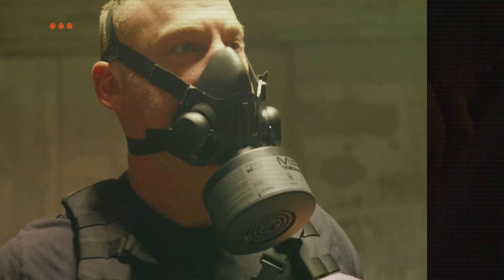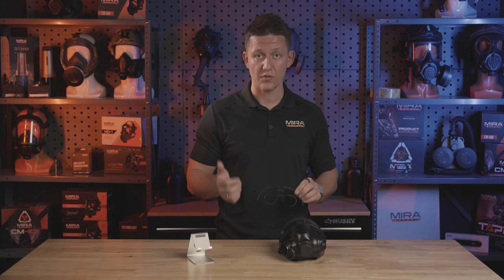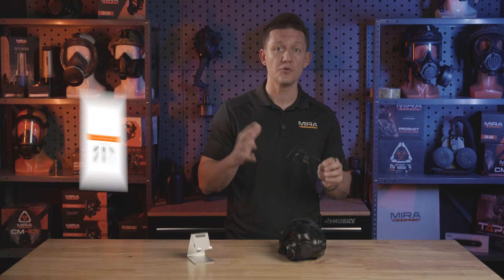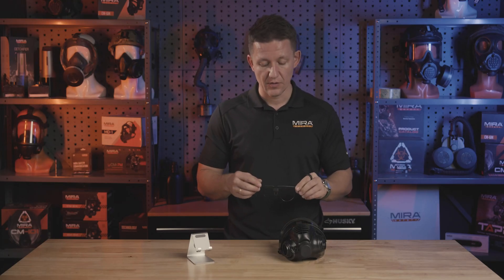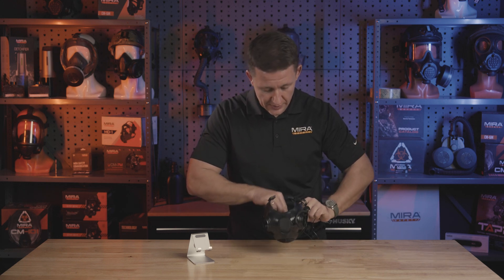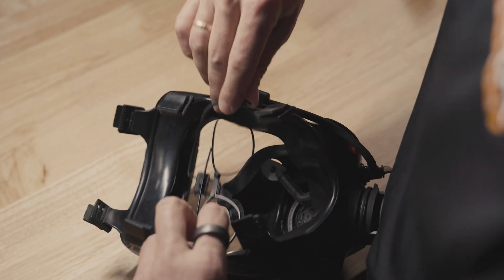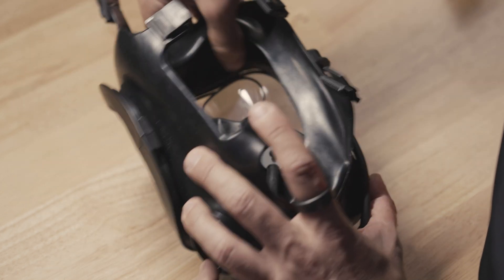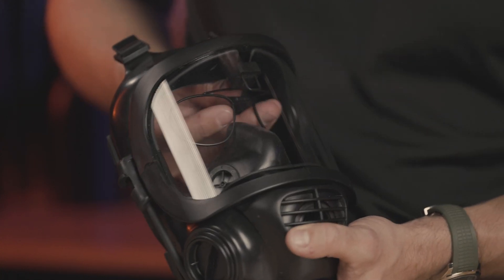MIRA Vision Spec Kit | Product Breakdown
In this video, Roman from MIRA Safety discusses the MIRA Vision Spectacle Kit currently available for the CM-6M and CM-7M, the kit's features and lens options, and how to install the kit for users on a CM-6M gas mask.

75% of the worlds population needs some sort of corrective lenses for vision. Gas masks do not allow for a users corrective lens frames to be worn while donning  a gas mask. Glasses and the frame arms prevent a gas mask from fully sealing to a users face - which is critical for proper gas mask use.

The MIRA Vision Spec Kit solves this problem by allowing users the ability to use corrective vision lenses while wearing either a MIRA CM-6M or CM-7M gas mask, which is essential in emergency situations.